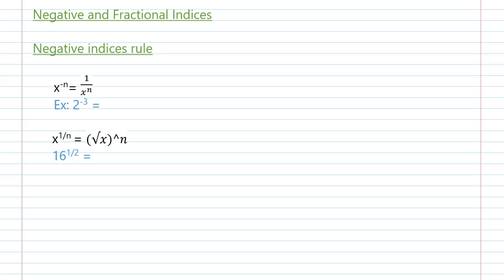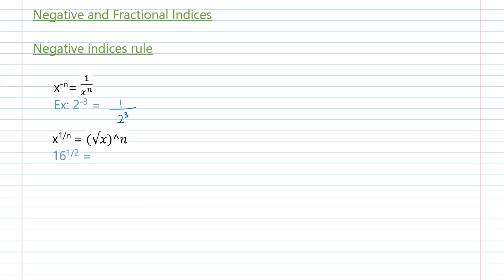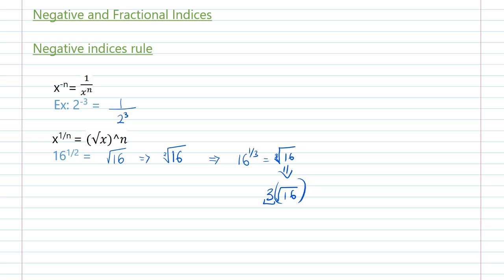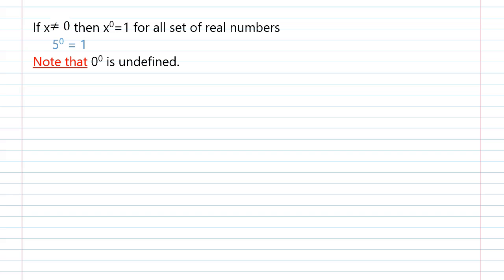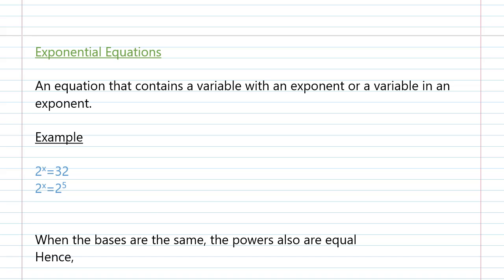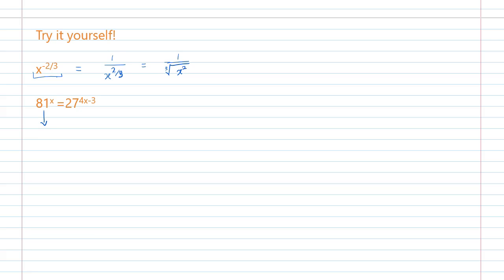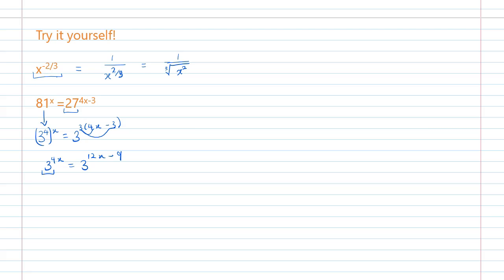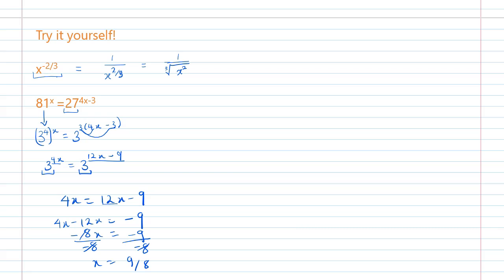JAMB/WAEC MATHS Indices Part 2 of 2